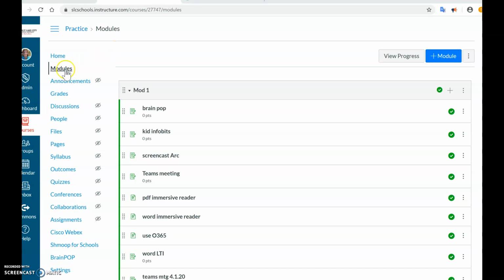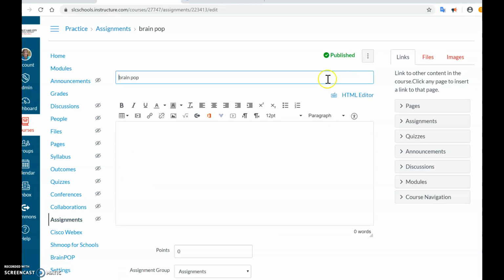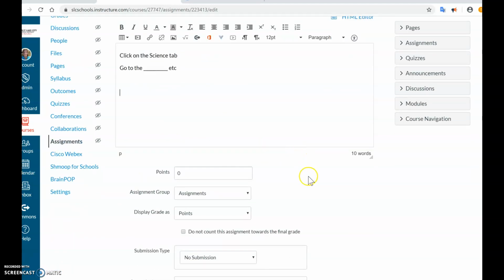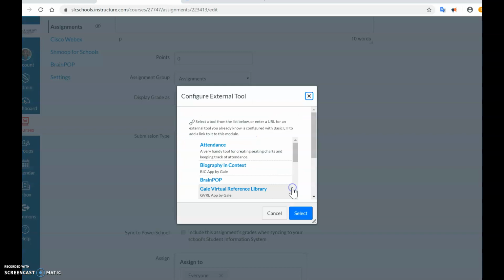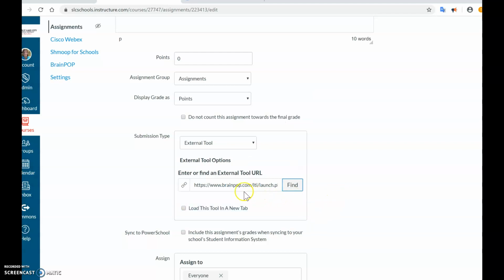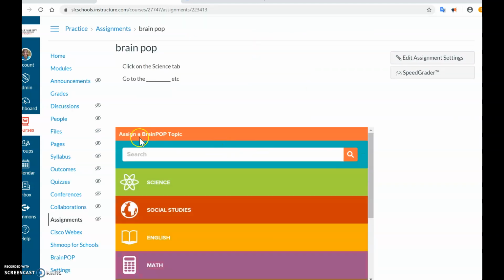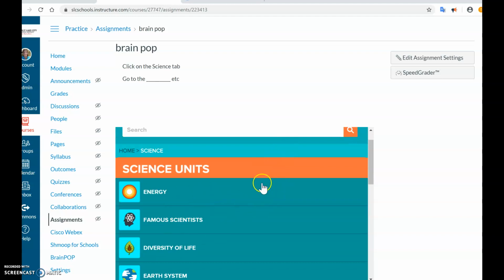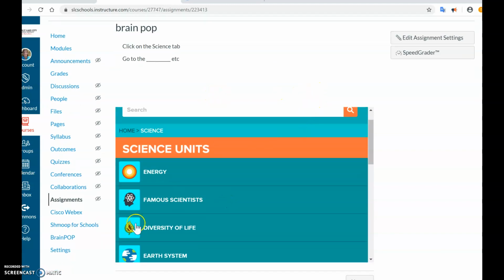Brainpop in Canvas